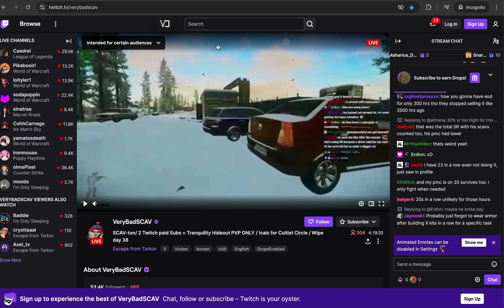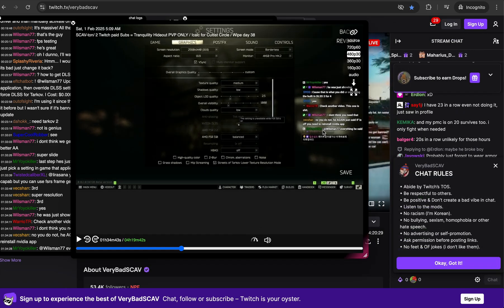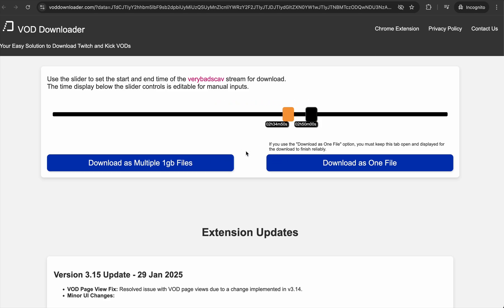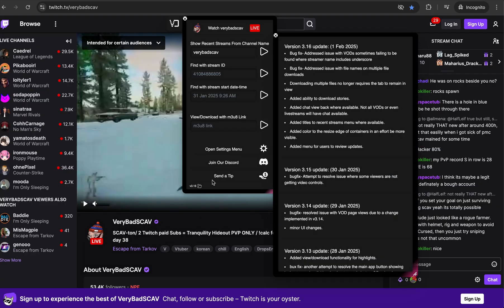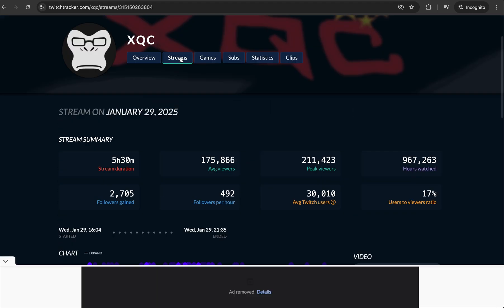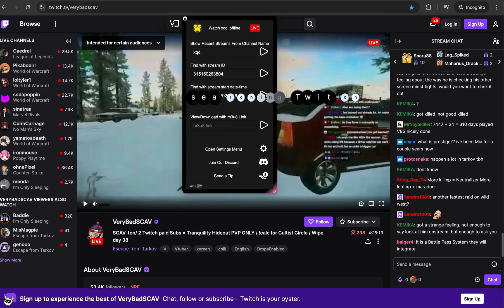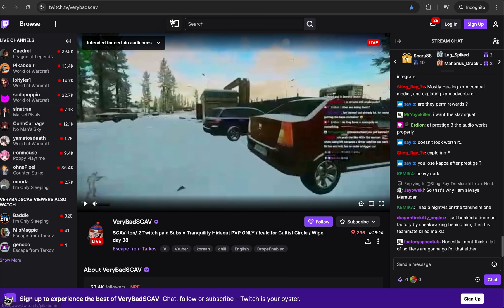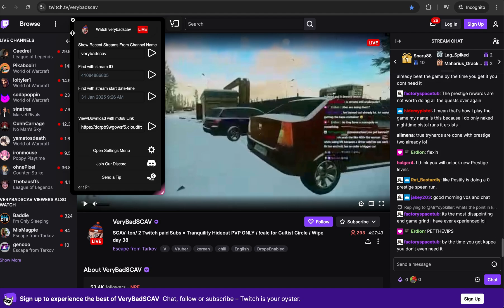Twitch VOD Downloader Demo Version 3.17